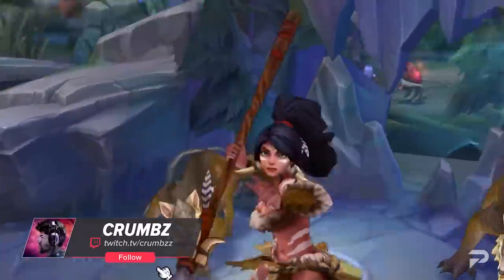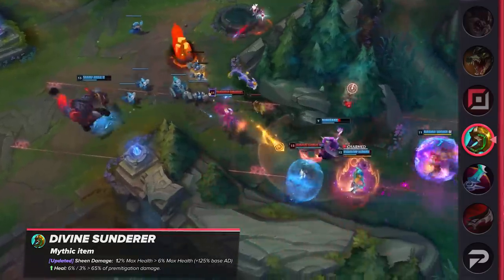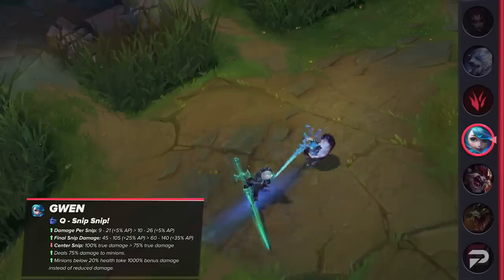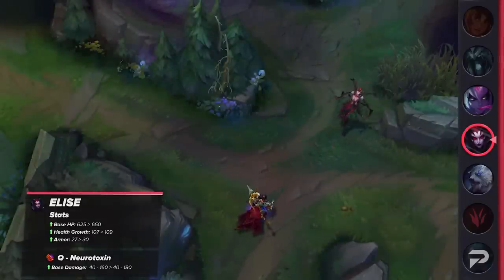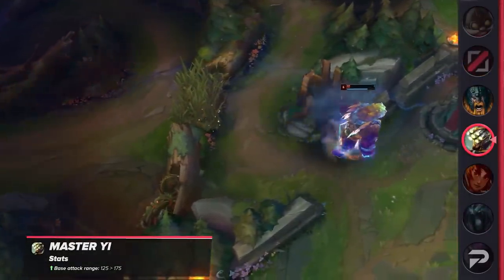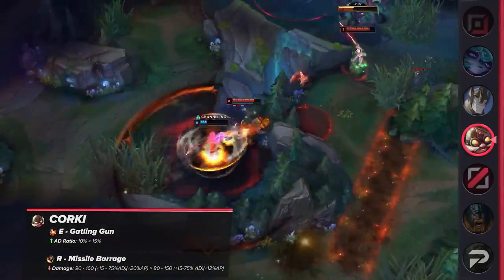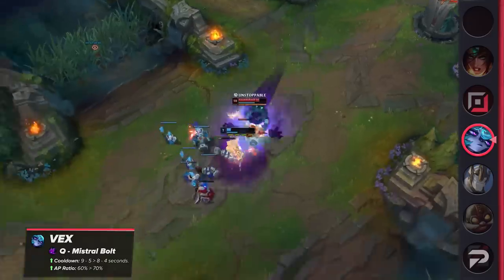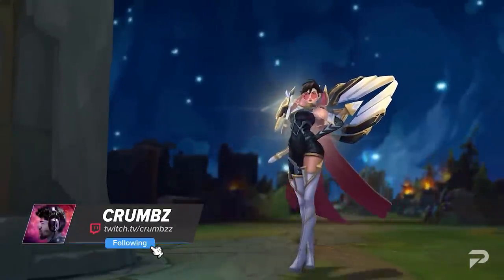NEWS UPDATE: Upcoming 12.13 Changes - League of Legends Season 12